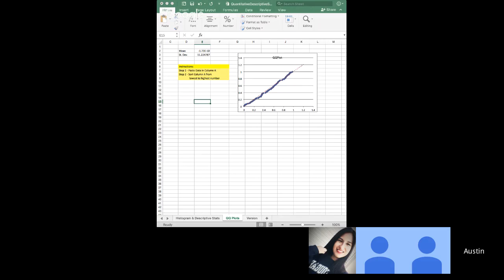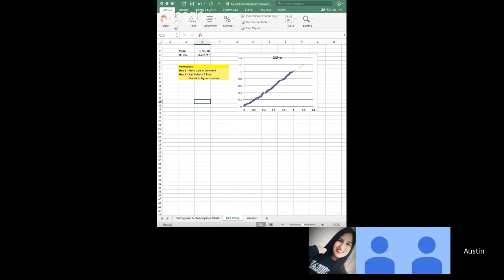Group 6 Lesson 23